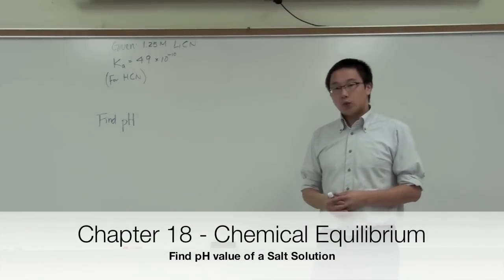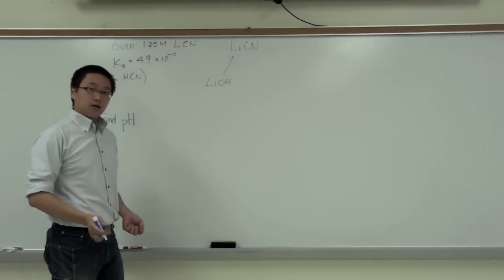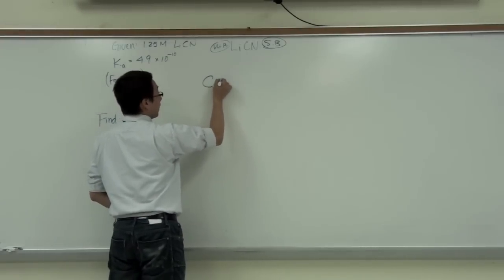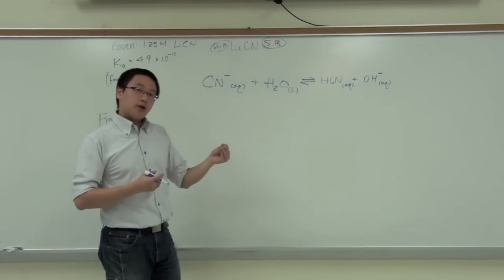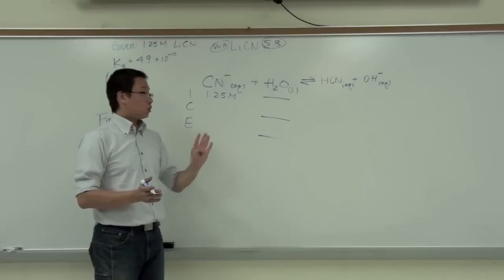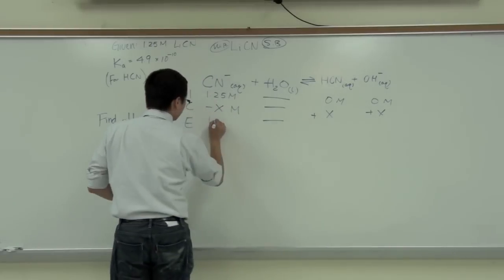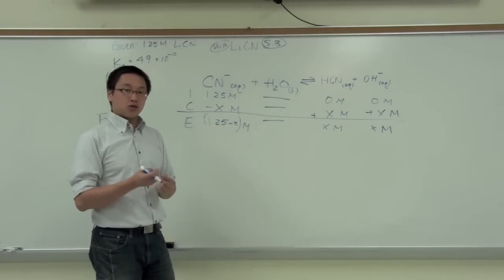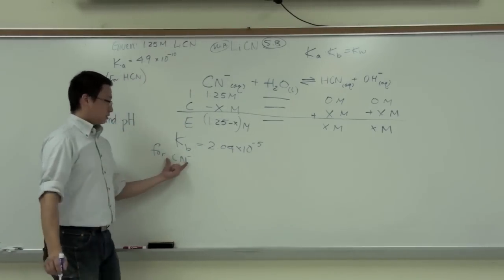[HD] Chemical Equilibrium: Finding pH Value of a Salt Solution - Part 1